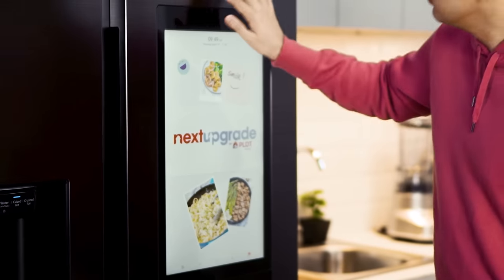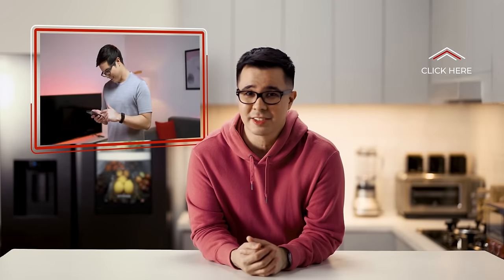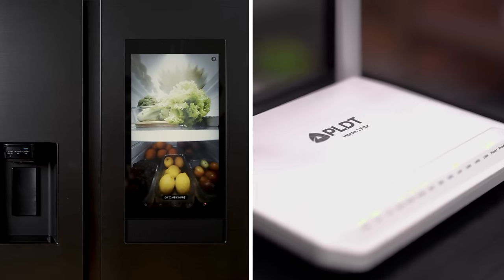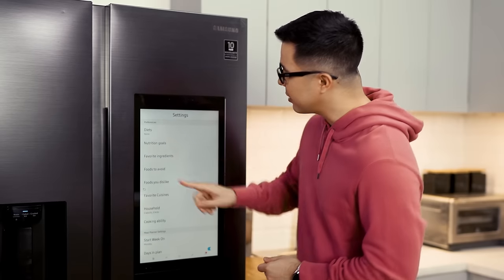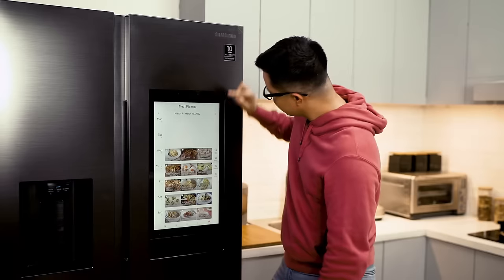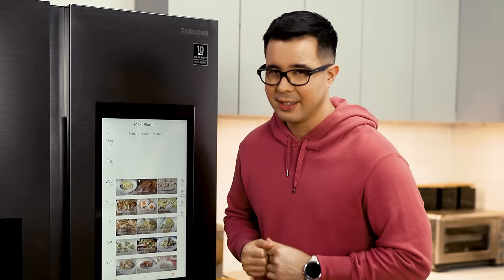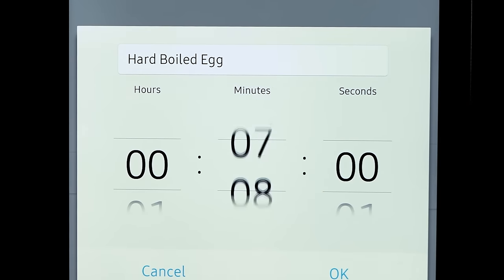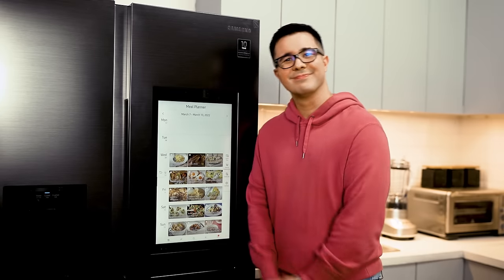Samsung Family Hub: Is this the smartest refrigerator yet?!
Summer’s coming and we gotta get back to that ~balik-alindog~ program! First up, gotta make sure we eat right. Enter: The Samsung Family Hub Refrigerator! It’s smart, it speaks and can entertain!

00:01 - Intro
01:03 - This is the Samsung Family Hub
01:30 - Smart Recipes
02:47 - Cook Mode
03:59 - What to expect for Part 2

Next Upgrade is your ultimate guide to upgrading your home into a smart one 🏡